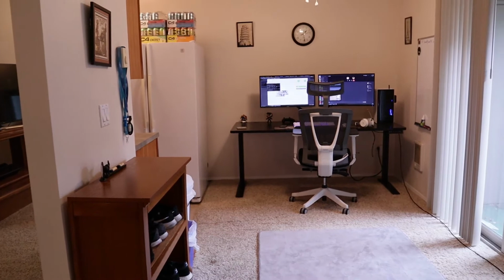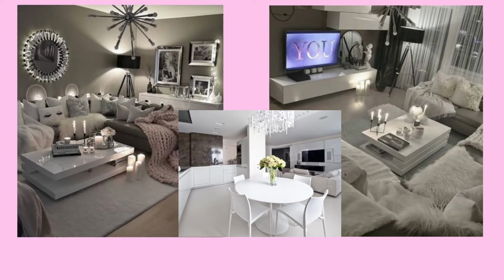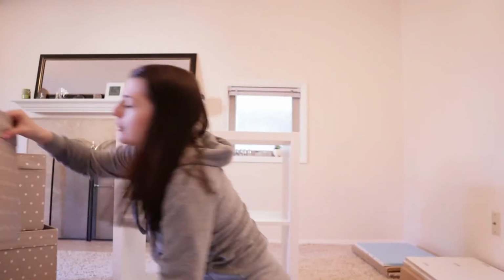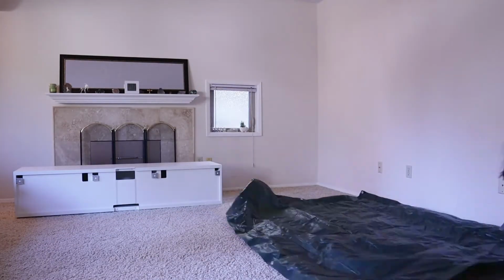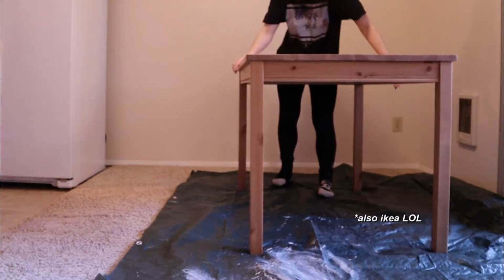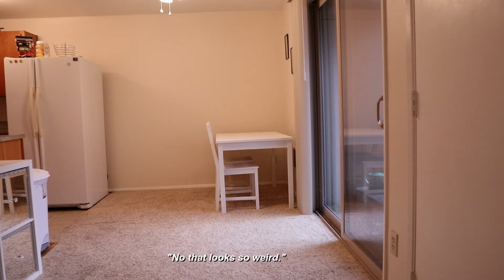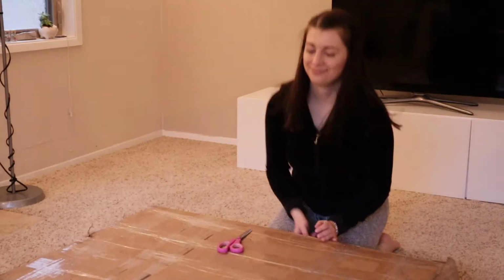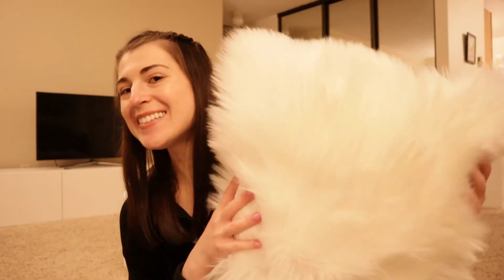Renovating My Space | DIY + Ideas for Decor & Furniture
Hi guys! In Part 1 of my Renovating My Space after A Breakup Series I decided to renovate my living room and dining area. Breakups are a time for change, and I felt giving my condo and upgrade was just what I needed. Even on a budget I made it work and so happy with how it turned out!

Furniture I bought:

Ikea Kallax Shelf - $34.99

Ikea Storage Bins $3.99

Ikea 4 pack Mirrors $9.99

Amazon Diamond Knobs $6.66 Gorilla Wood Glue: $2.99

Ikea TV Stand $189

Dining table $79 (Got mine used for $25) Walmart White

Coffee Table $199